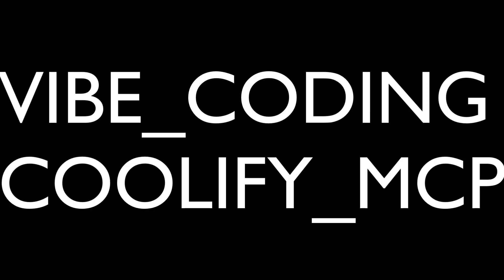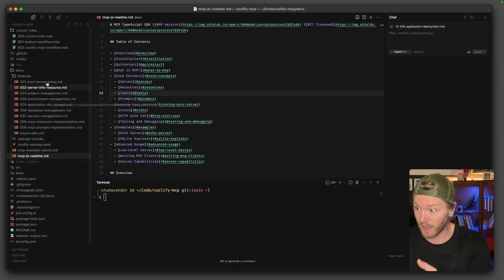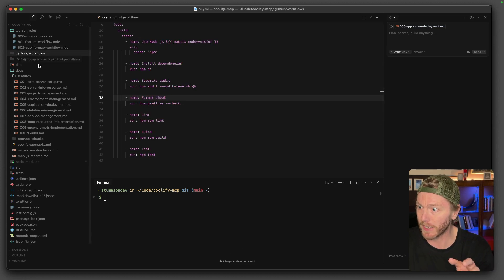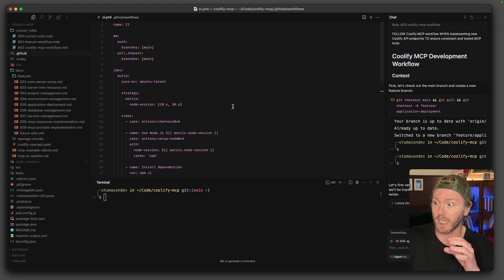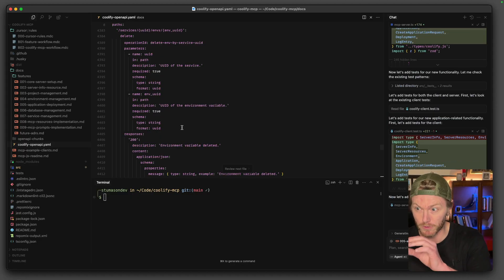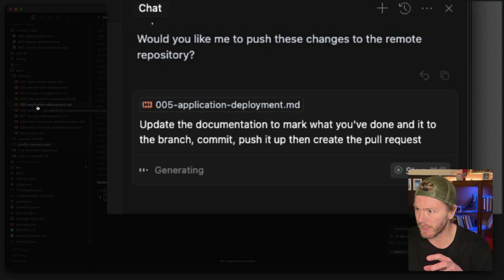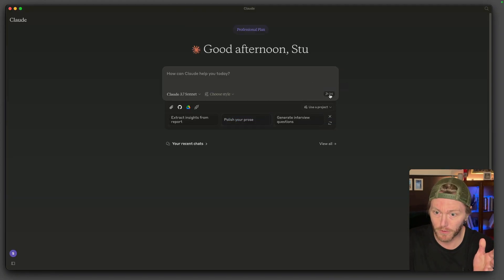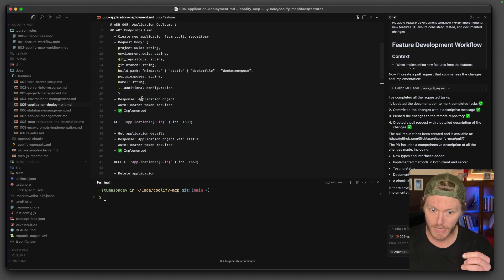Vibe Coding a Coolify MCP using Cursor + Claude + Project Rules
Little bit more detail on my vibe coding flow when creating MCPs in Cursor - project rules, github mcp and mainline git flow.